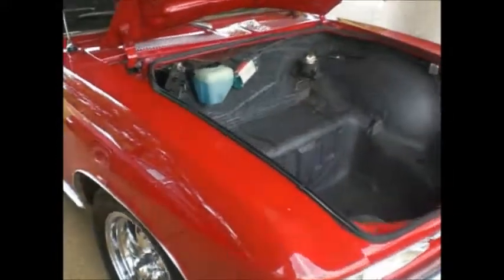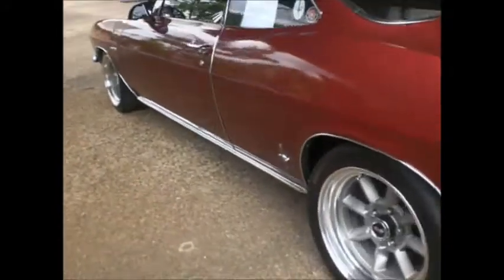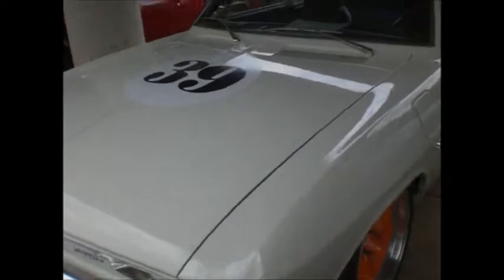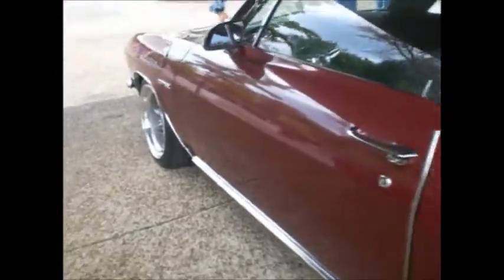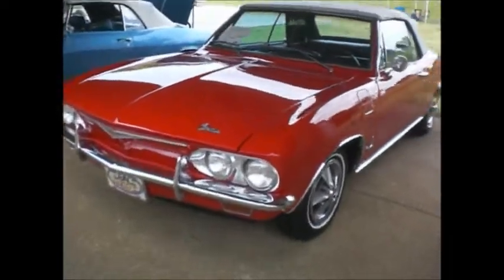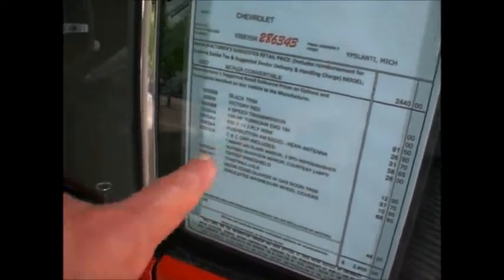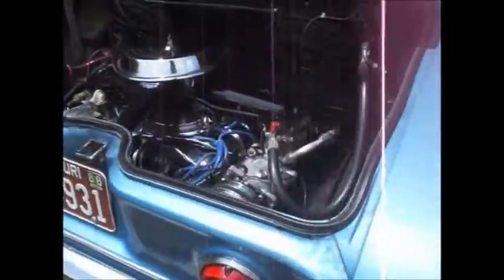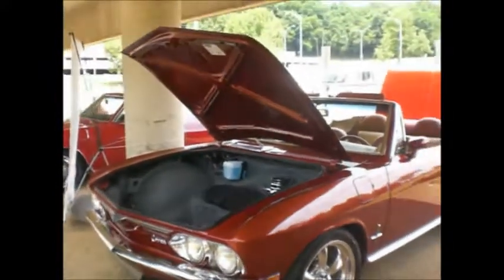Knoxville Corvention Concours 6 24 15